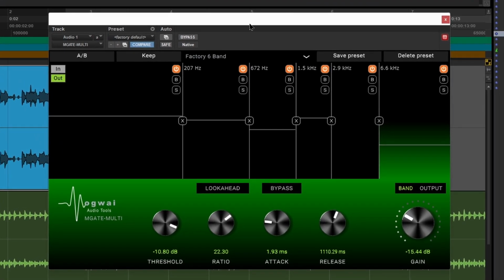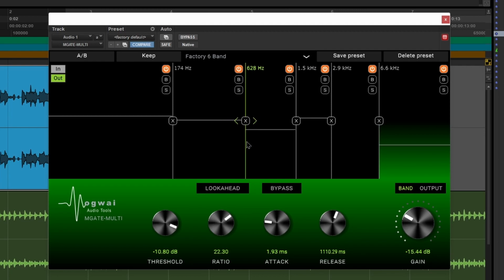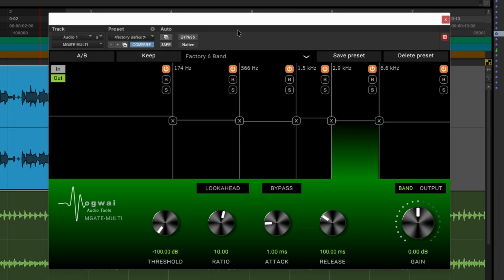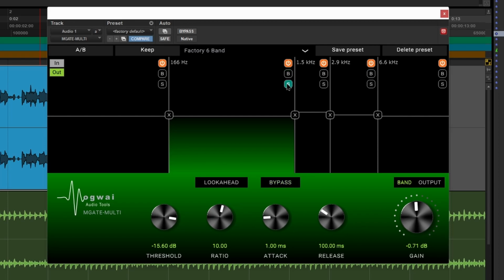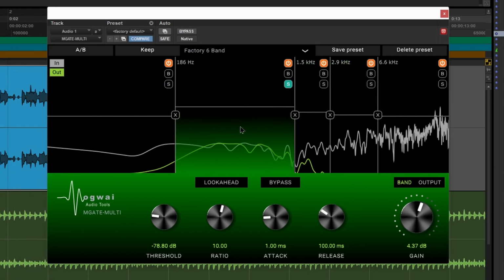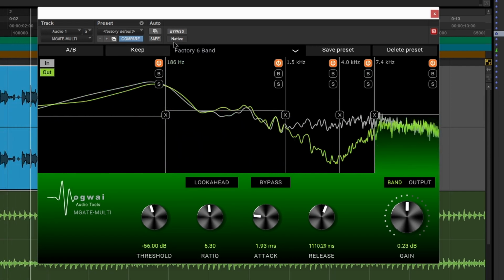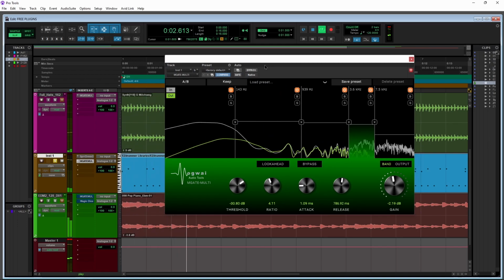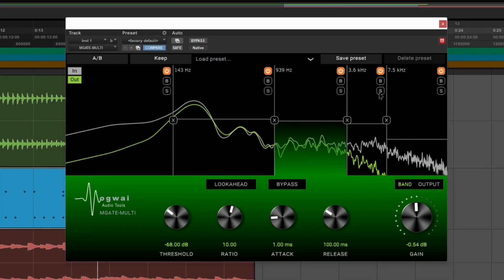FREE PLUGIN ALERT - Mogwai MGATE - MULTI (Multiband Gate)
Get a FREE Multi-Band gate plugin from Mogwai Audio Tools - MGATE-MULTI. VST, AU, AAX compatible.

There are plenty of uses for a multiband gate plugin, one of the big ones is removing bleed from drum tracks, but you could also use it to remove hiss from the top of a guitar track, or rumble in the low-end of a piano, etc...

You can also use this plugin to re-balance your tracks (adjust volume of different bands)

Use up to 6 bands at one time with individual gates for each band, full control of volume for each band, and a Dry/Wet control and total output control.

CHAPTERS:
0:00 - Intro
0:12 - MGATE-MULTI Basics
2:32 - Remove Bleed from Drums
4:42 - Where to get it

▶Our Links